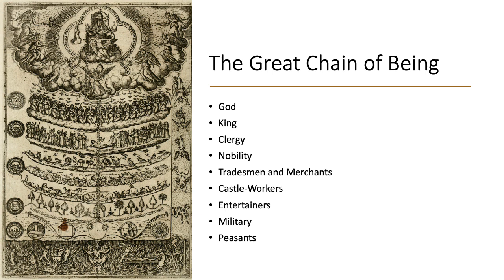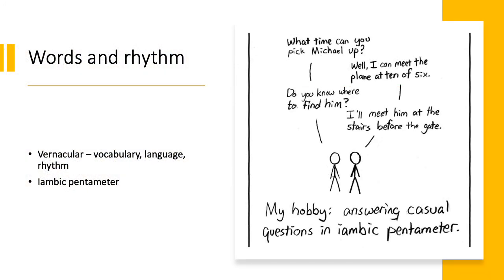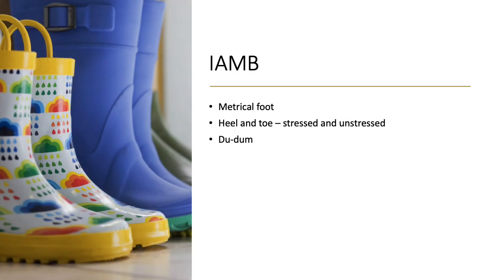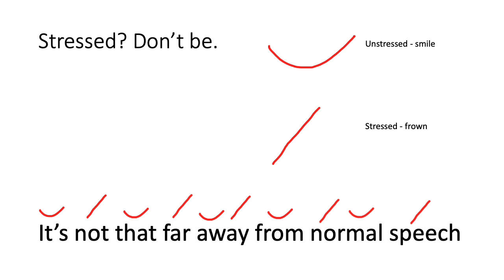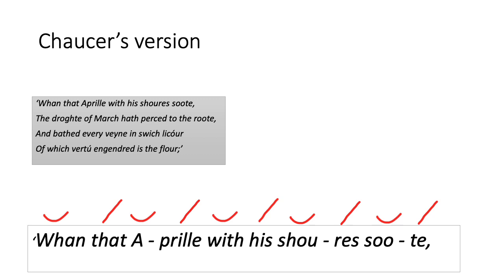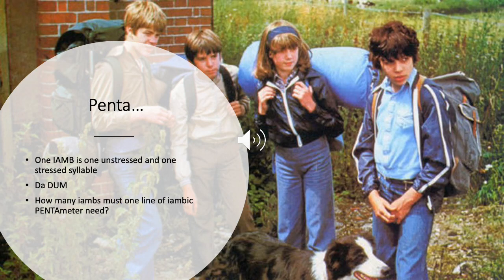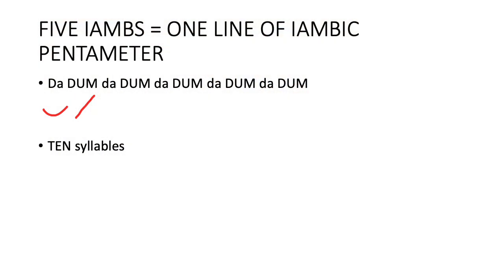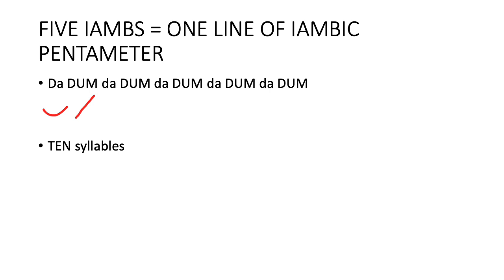Timeline Lesson Nine - Chaucer, rhythm, and lit-hop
In this lesson you will learn about iambic pentameter and use it to write to write your own literary rap or poem